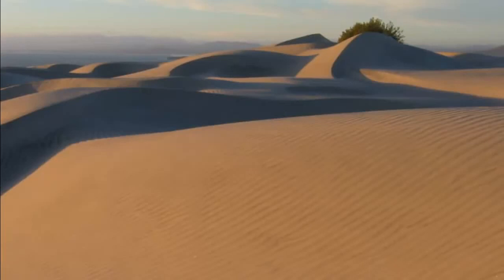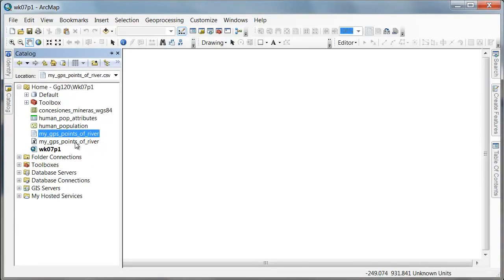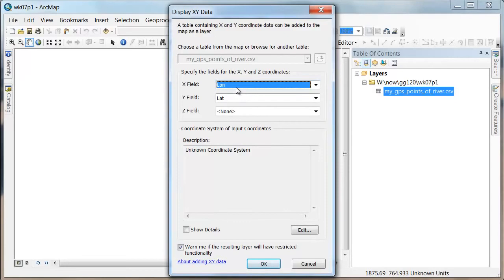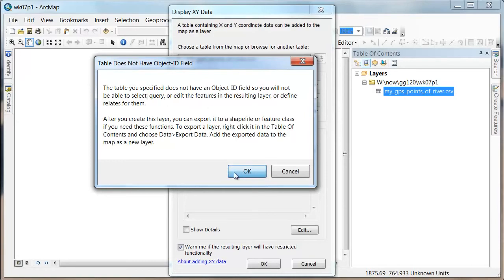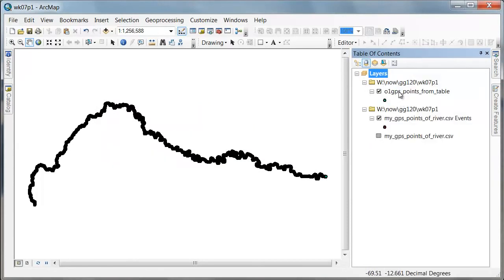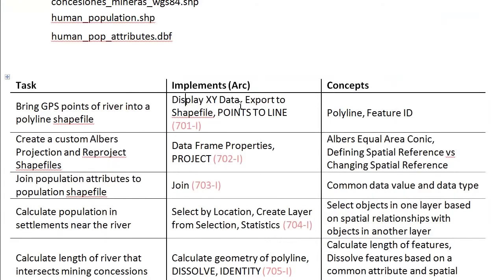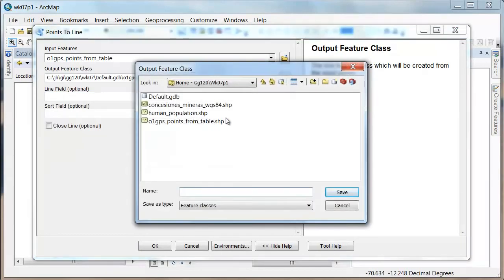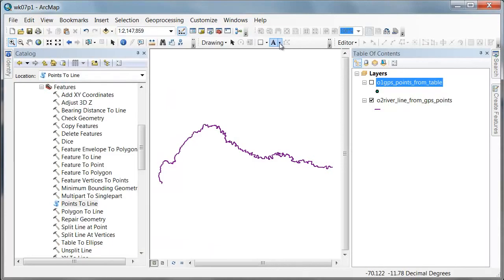701 I Bring GPS points into a polyline shapefile